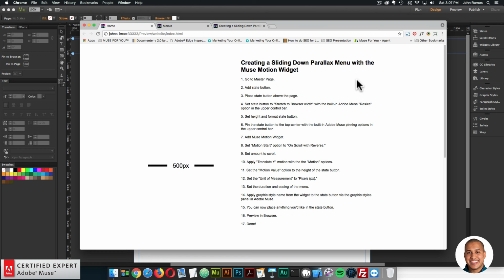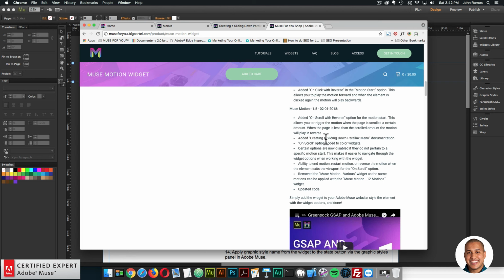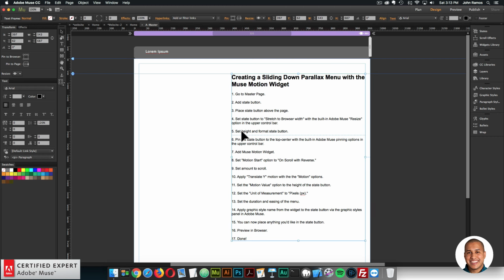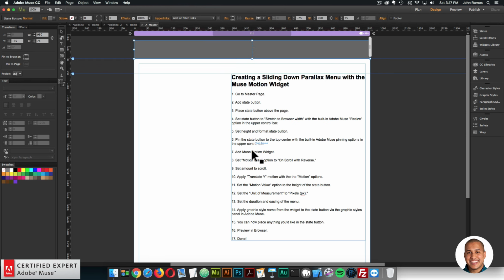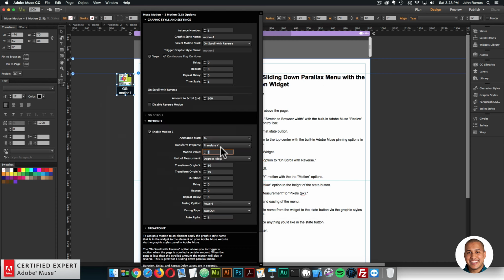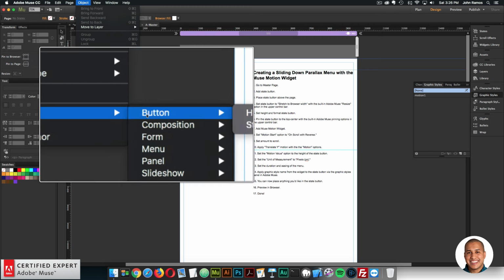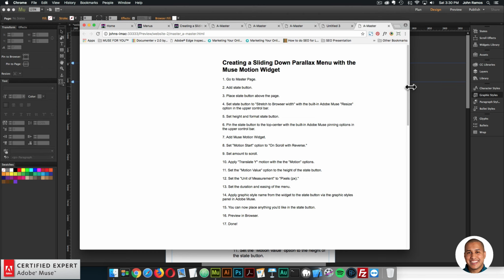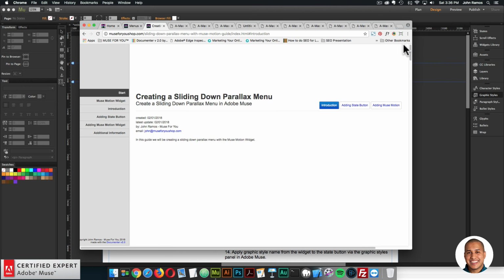Creating a Sliding Down Parallax Menu with the Muse Motion Widget | Adobe Muse CC